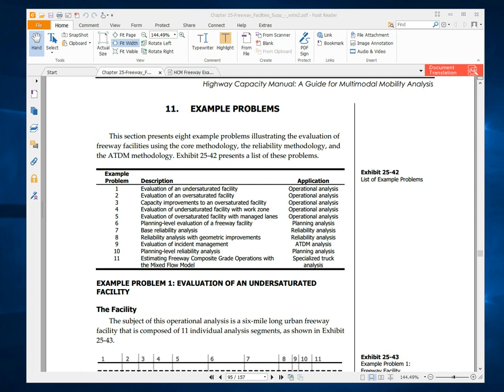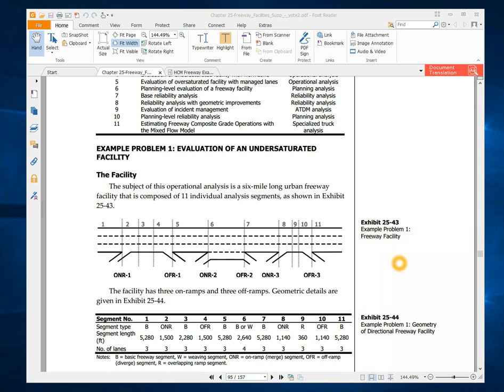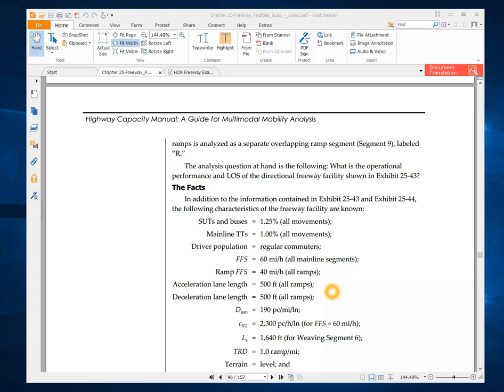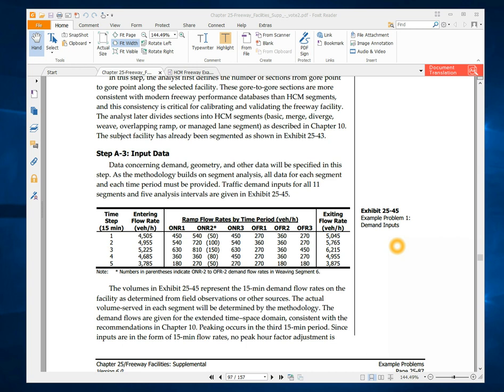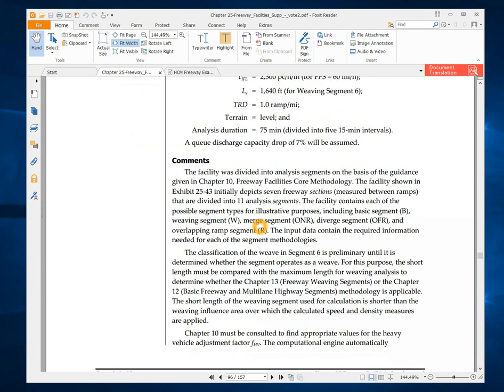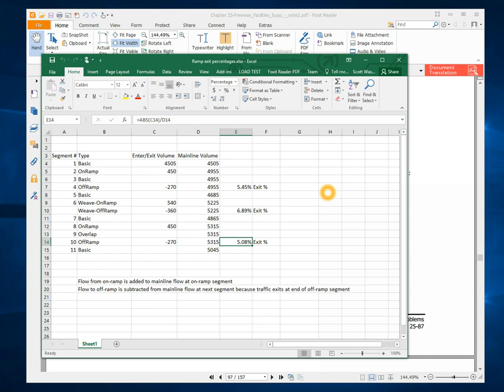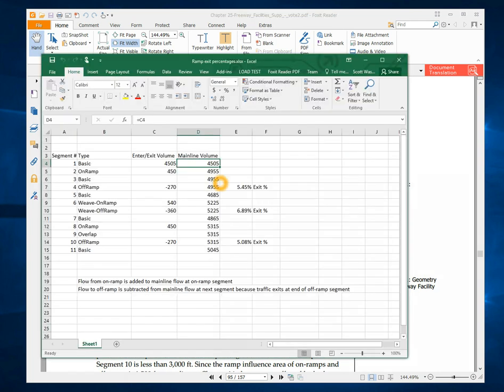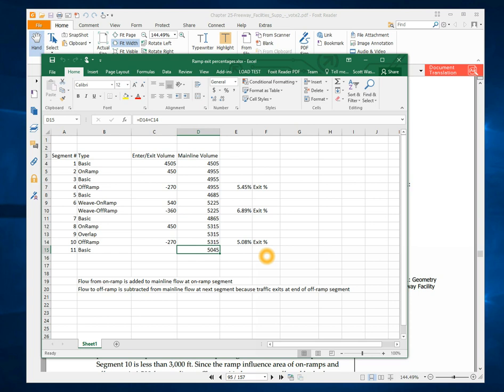SwashSim: HCM Chapter 25 Example Problem - Part 1